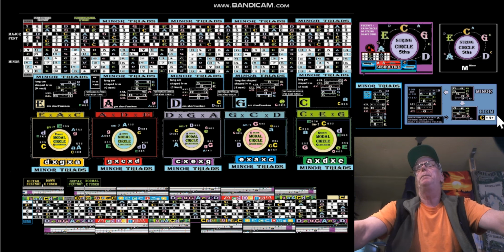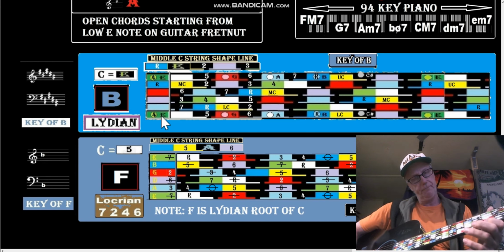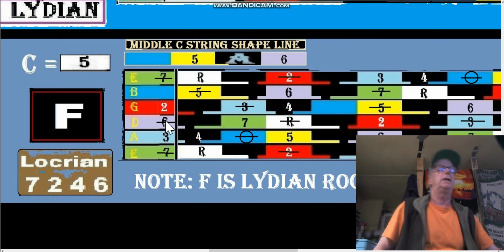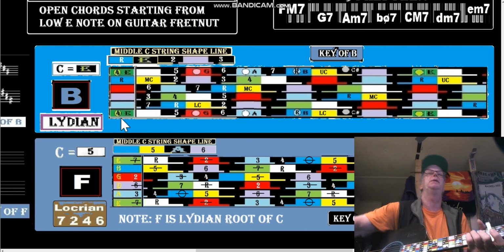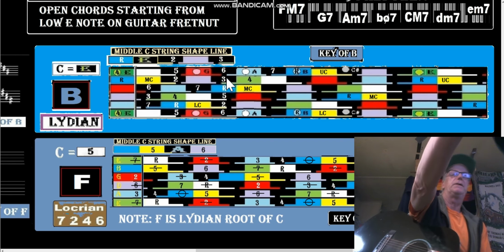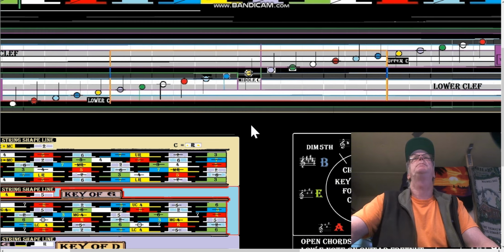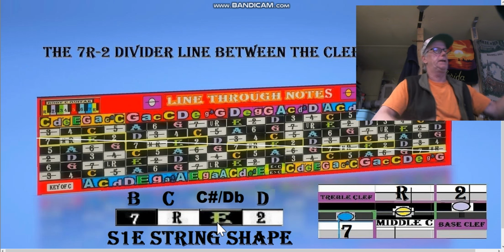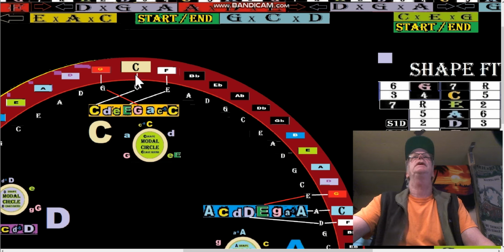Andys Free Guitar Charts Videos Lesson Charts 277 and 278 Part 1 of 9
Chart 278 Modal minors in the long patterns - A must for playing in the open / capo zones!
Chart 277 (Finished Today) All Key Line Thru Fretboard plus 7 Modal Keys of Caged Fretboards. Circle of 7ths for the 94 key piano notes or start anywhere. I counted these hyper keys in 2 different ways.
Down C Tuned Pattern CAGES: (Colored frets) plus Normal Guitar E tuned diagram.
Key of C with E shaped Long pattern diatonic where every other note is a line thru on the staff.
Next D then C then A then G then E regular tripentatonic short pattern Cages. Reverse note polarity for next fretboard (lower string) octave region.
String Shape long patterns for Major, minor, Dominant and half diminished to play the mighty 94 note circle (in parts) on the guitar.
Why do we have Key of B and key of F? Because the 4th and 7th are important modal scales. The C A G E D scales only give you the iii V vi I and ii scales when started from Way Low E. Of course you can use the Capo effect or finger bar to transpose all of these 7 keys to get the others.

Facebook Group Link Put Together Instructions:

For the Full-length video and posted charts:
Visit Andy’s Free Guitar Charts Facebook Group: